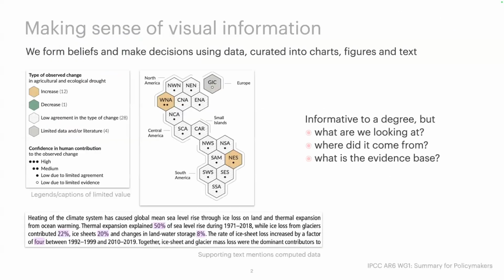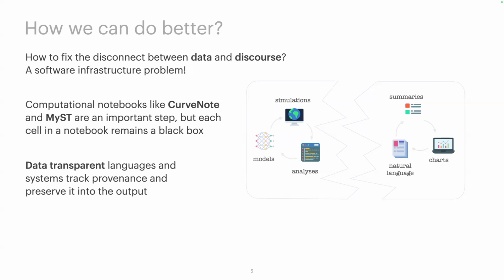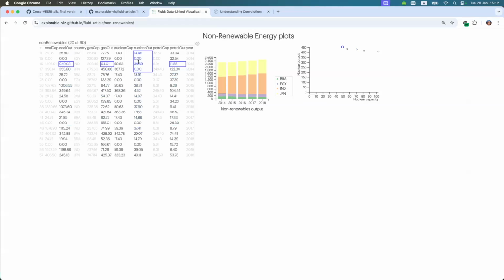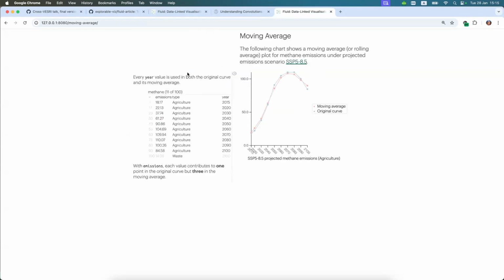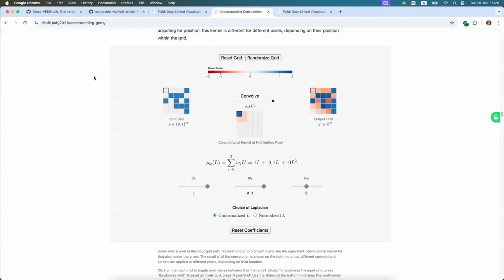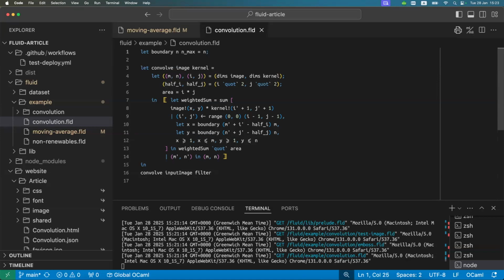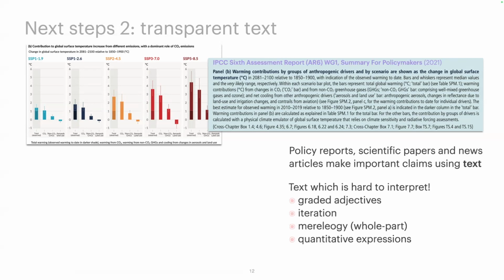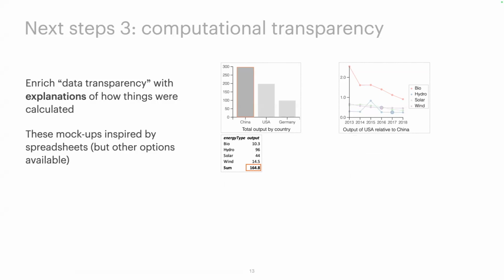JAN 2025 - Fluid: Data-Transparent Visualisations - Dr Roly Perera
Dr Roly Perera -  ICCS Early Career Advanced Fellow, University of Cambridge &  Research Fellow University of Bristol

Charts and other visual summaries, curated by journalists and scientists from real-world data and simulations, are how we understand our changing world. But interpreting visual outputs is a challenge, even for experts with access to the source code and data. Fluid is a new “transparent” programming language, being developed at the Institute of Computing for Climate Science in Cambridge, that can be used to create charts and figures which are linked to data so a user can interactively discover what visual elements actually represent.

Chaired by Dominic Orchard, Co-director of the ICCS.